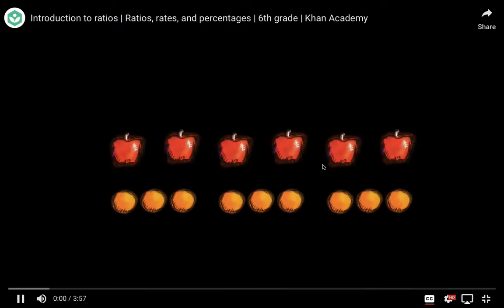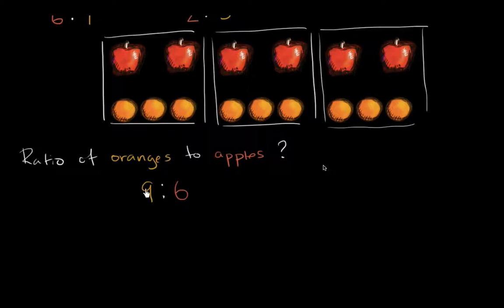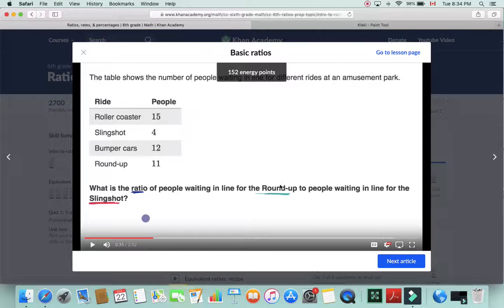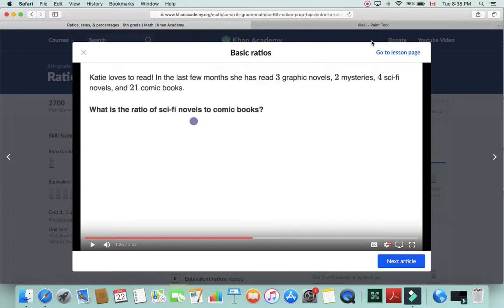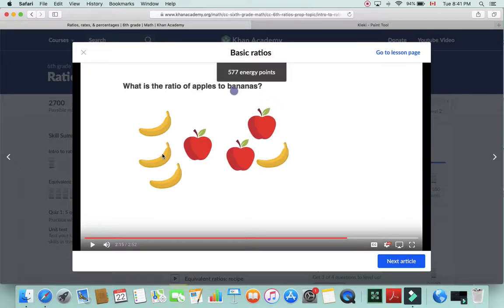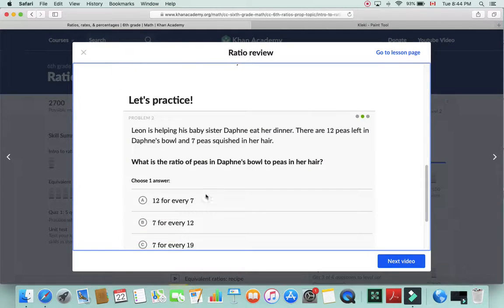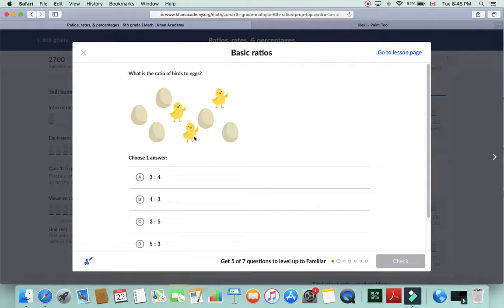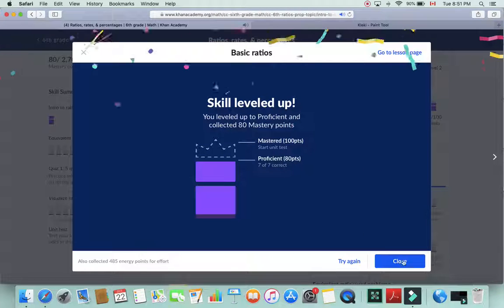Khan Acadamey (Part 1)